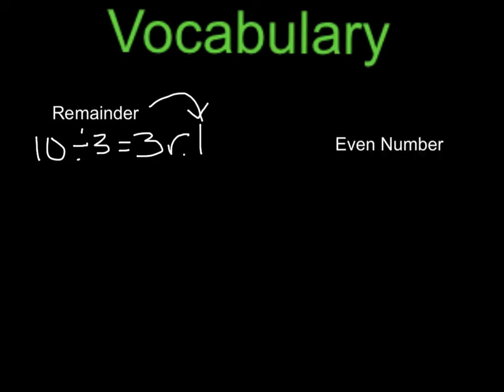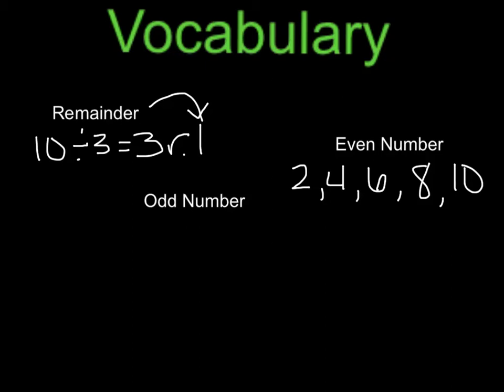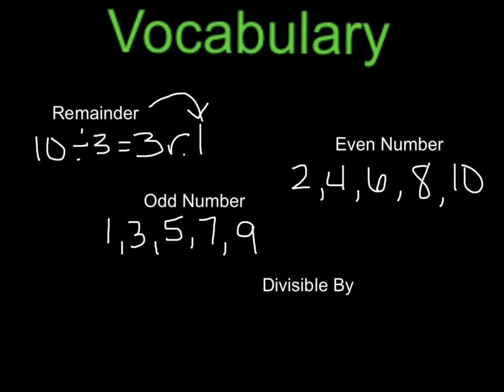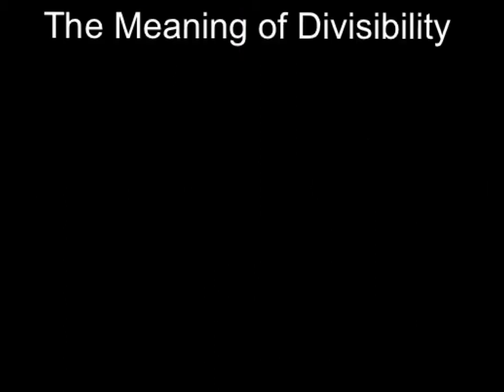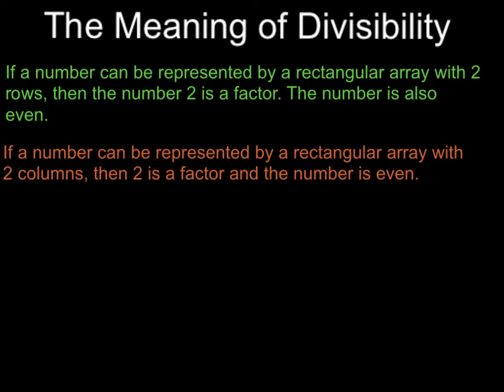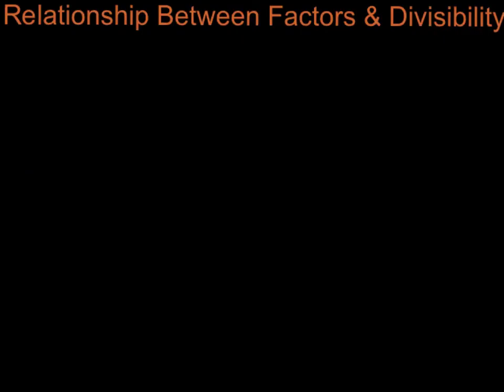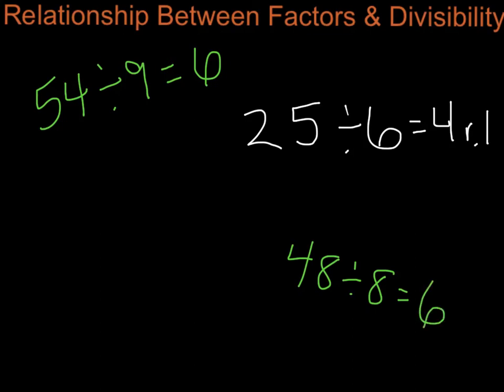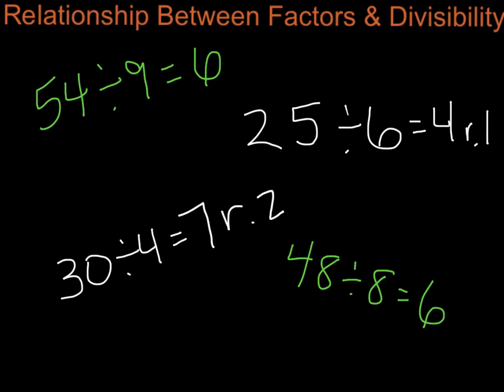Divisibility Concepts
EDM 1.4